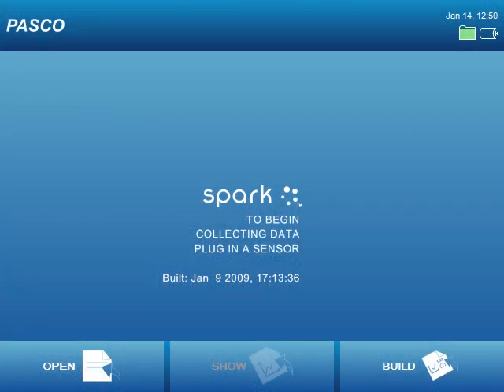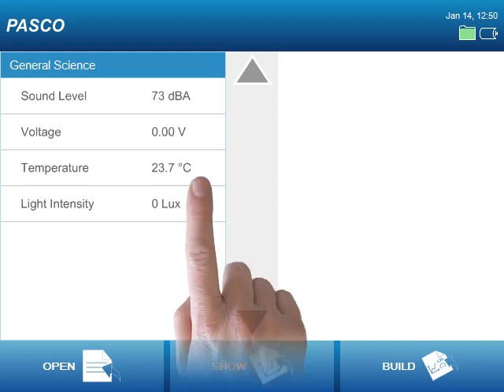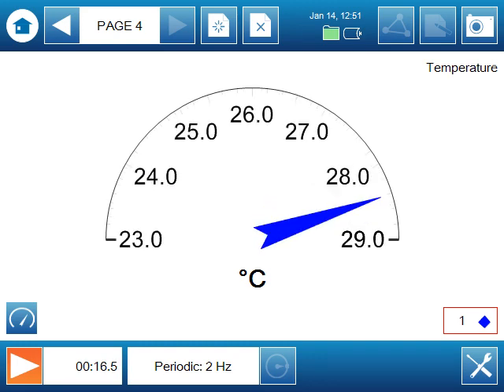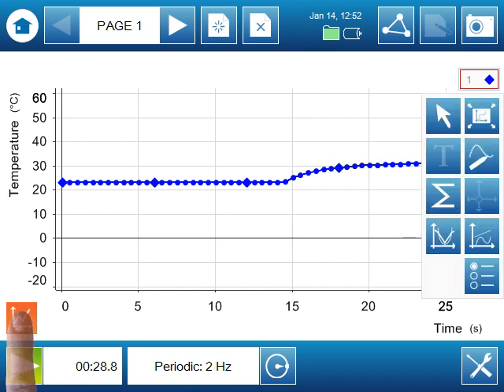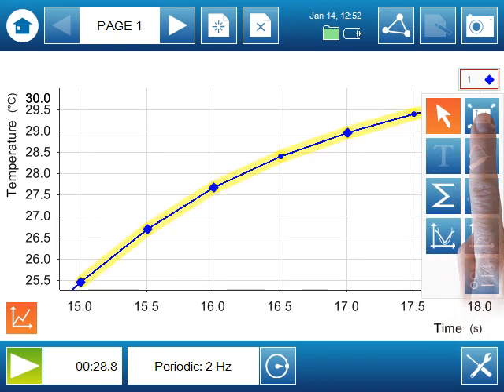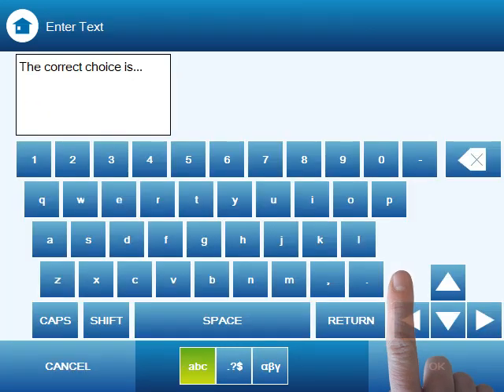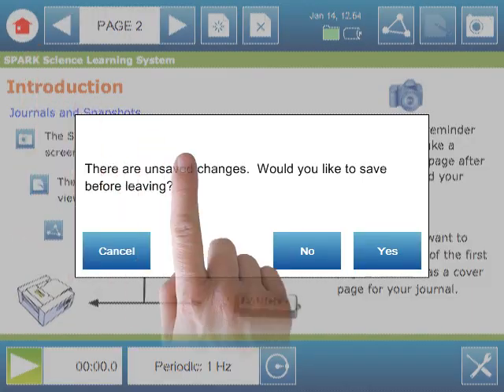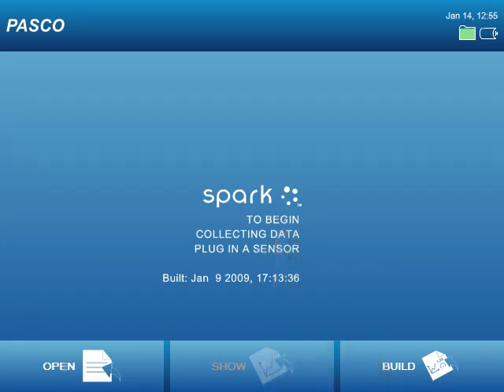SPARK Quick Start Movie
Get started using your SPARK Science Learning System from PASCO with this five-minute introduction.